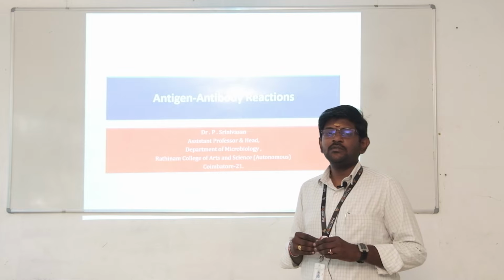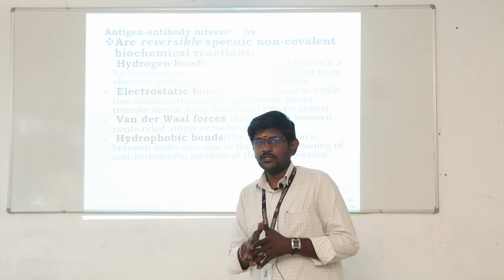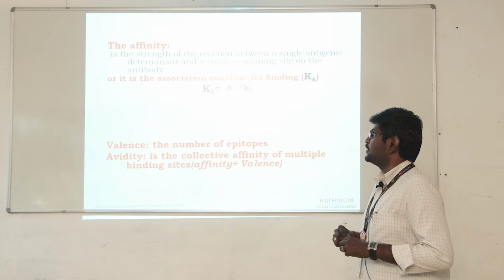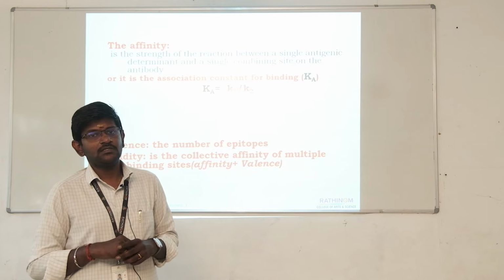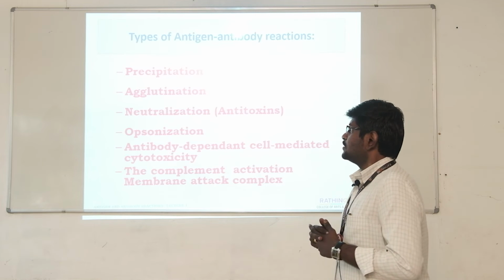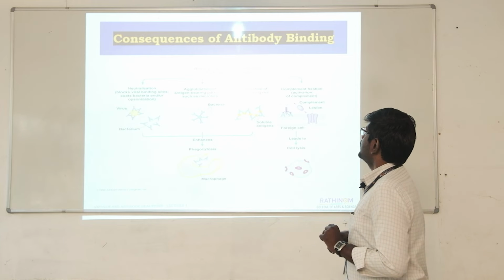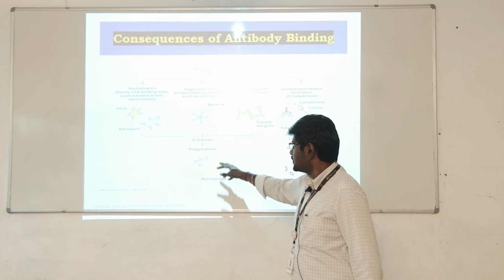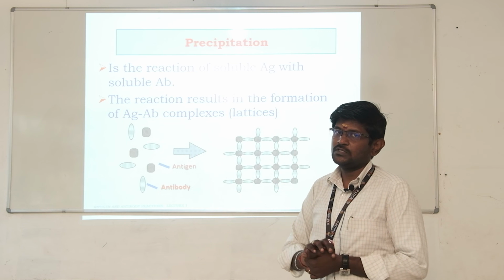Dr P Srinivasan Asst Proff